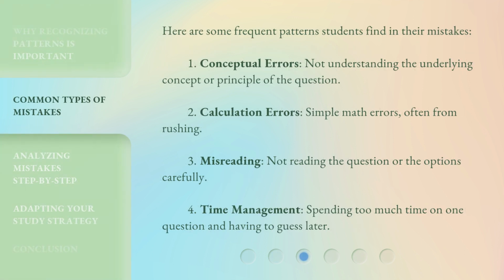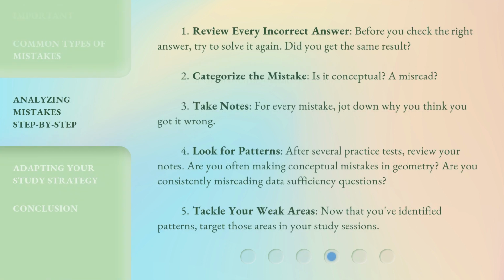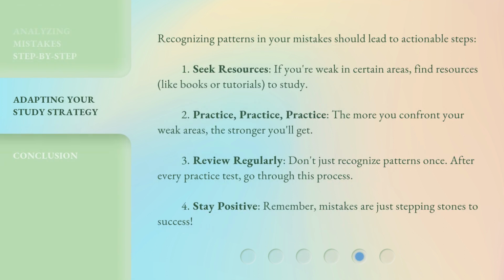Unraveling the Mistakes: Recognizing Patterns in Incorrect Answers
Unraveling the Mistakes: Recognizing Patterns in Incorrect Answers • Learn how to recognize patterns in your incorrect answers to improve your GMAT preparation. Discover why recognizing patterns is important, common types of mistakes, and step-by-step analysis techniques. Don't miss this opportunity to identify your weaknesses and boost your confidence!

00:00 • Introduction - Unraveling the Mistakes: Recognizing Patterns in Incorrect Answers
00:30 • Why Recognizing Patterns is Important
01:11 • Common Types of Mistakes
01:44 • Analyzing Mistakes Step-by-Step
02:31 • Adapting Your Study Strategy